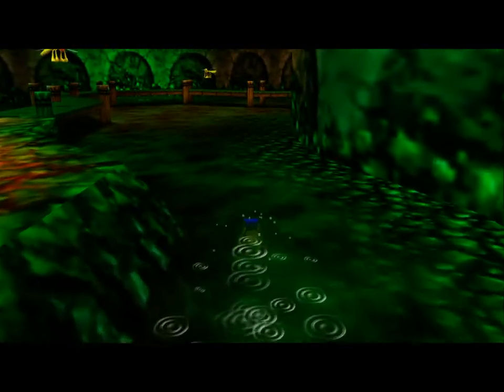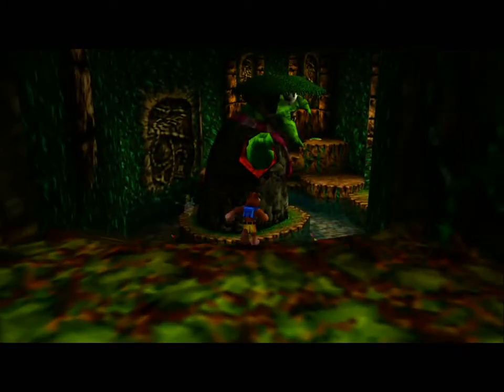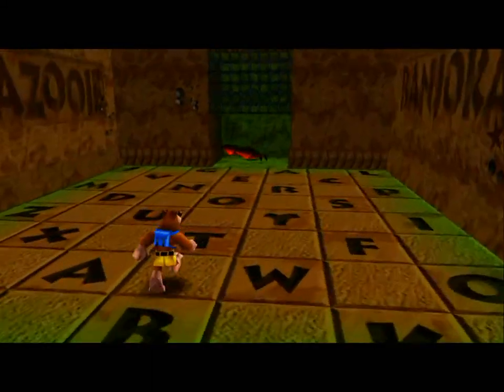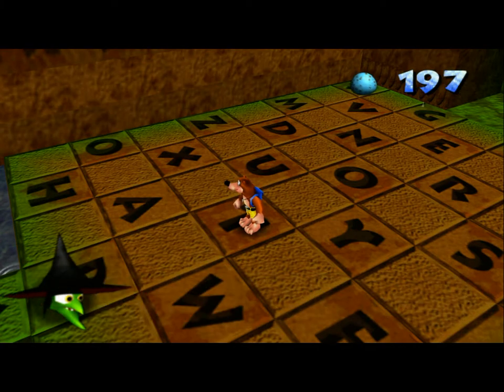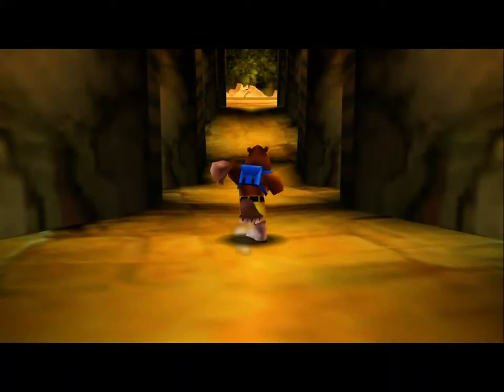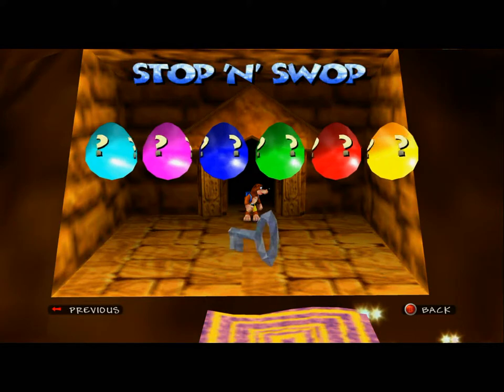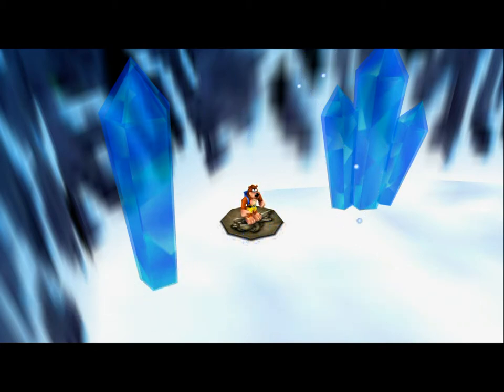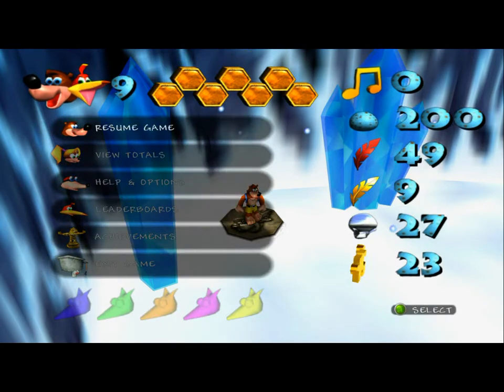Banjo & Kazooie Ep 5 Do It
Like Nike, but not